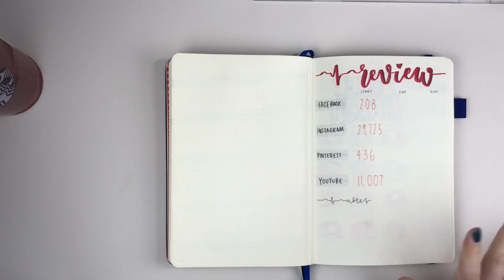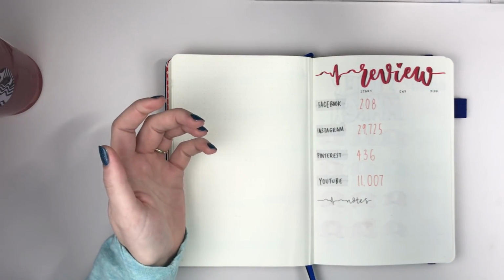Plan With Me | Bullet Journal Week 9 Master List Bullet Journal Set Up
Pulling from one huge list into my days!

Scribbles That Matter A5 (Navy)
Tombow Dual Brush Pens (847, N95)
Tombow TwinTone, Fudenosuke
Muji Gel Pen (.38)